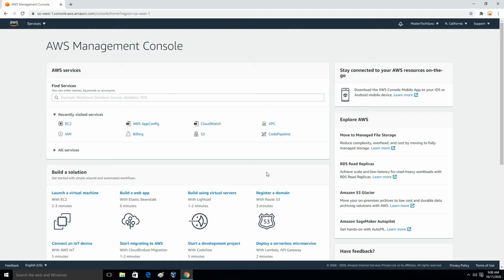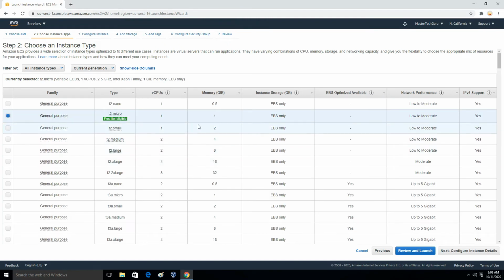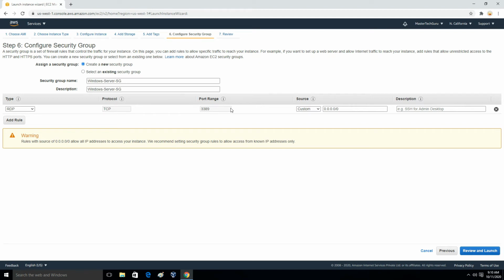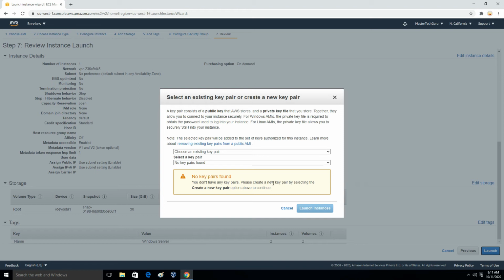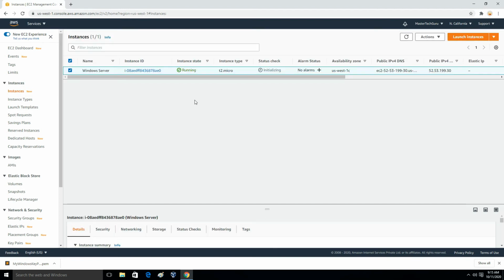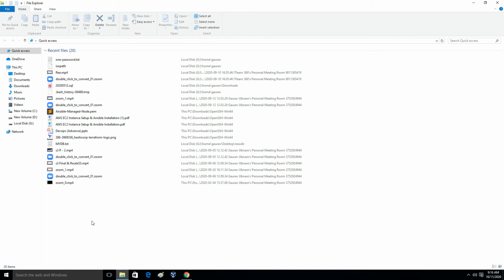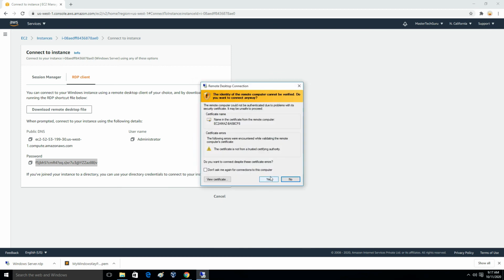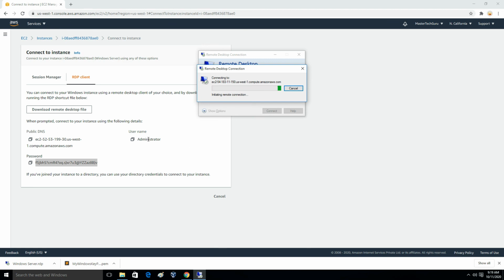How to Launch and Connect to AWS EC2 Windows Server Instance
Hello Guys,
In this video, I have shown how you can Launch and Connect to Windows Server Instance in AWS  (step by step).

If you find my youtube videos useful or want to reward me for some reason, I'd love a cup of coffee from you! :)

how to connect to amazon ec2 windows instance,
how to create amazon ec2 instance windows,
how to install windows in aws ec2,
aws ec2,
aws windows virtual machine,
how to create ec2 instance in aws step by step,
aws windows desktop,
aws remote desktop,
aws rdp cannot connect